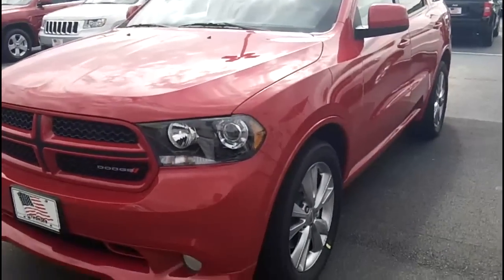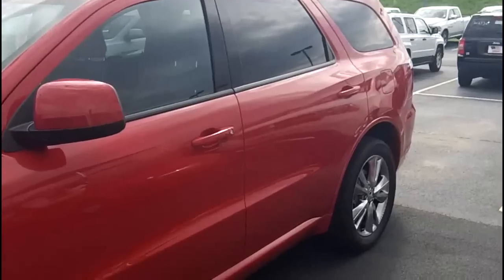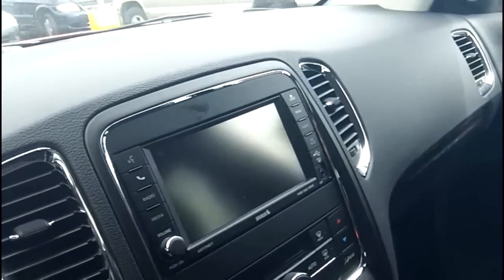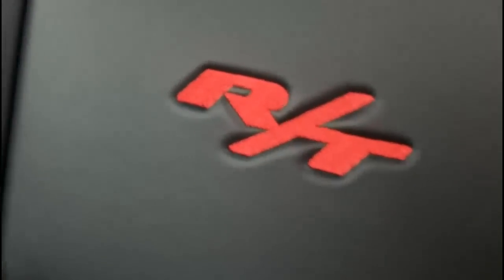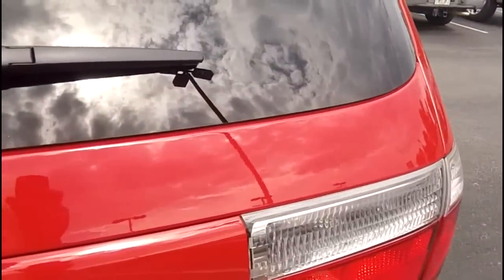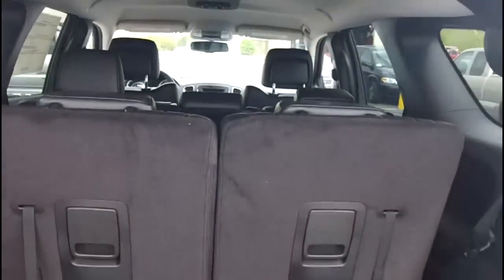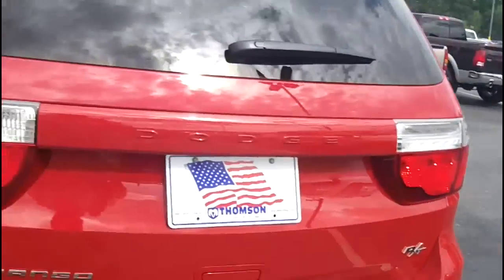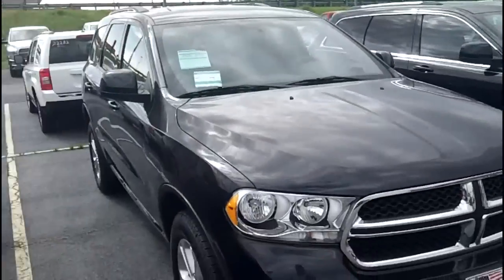Durango R/T for the MTL Family from Bruce at Thomson Motor C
Durango